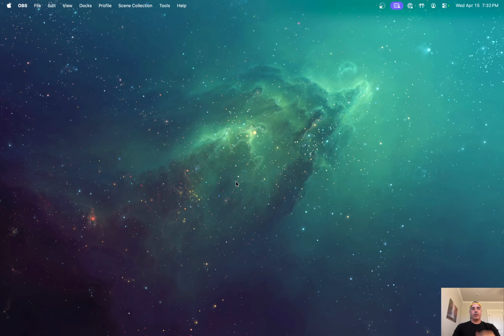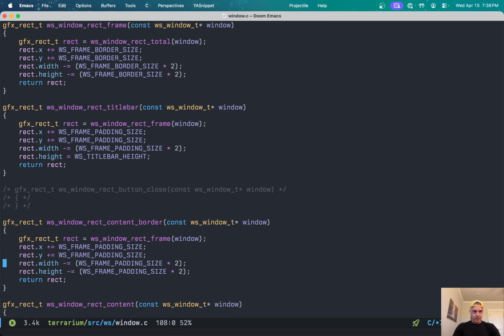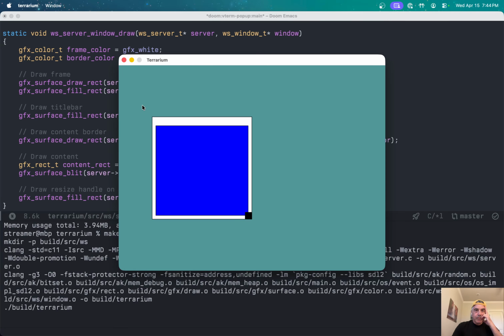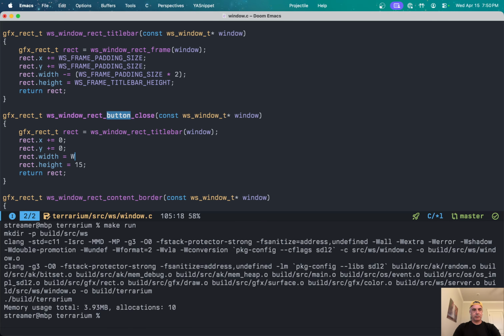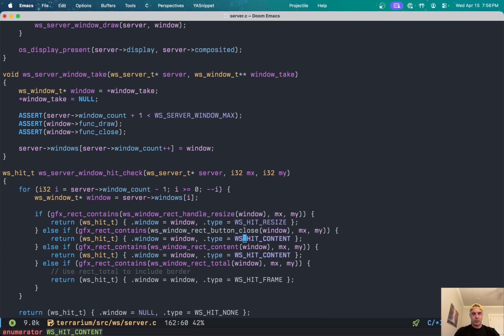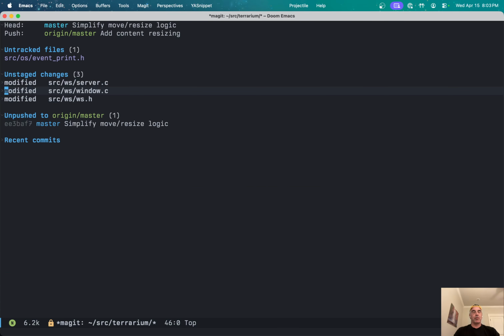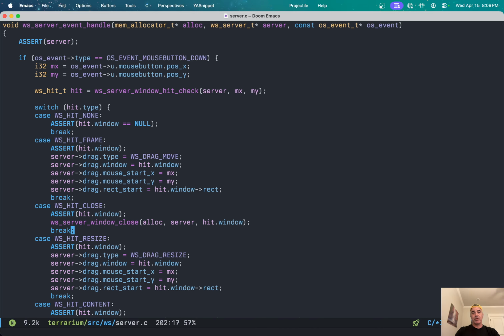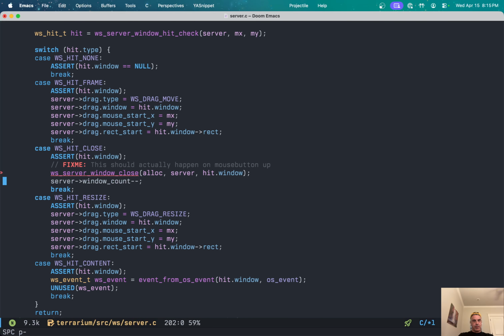Window Closing - Terrarium Ep 12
Add window closing with our usual cleaning up.